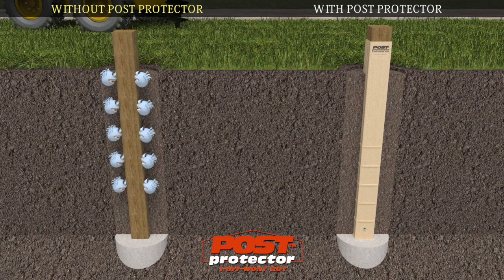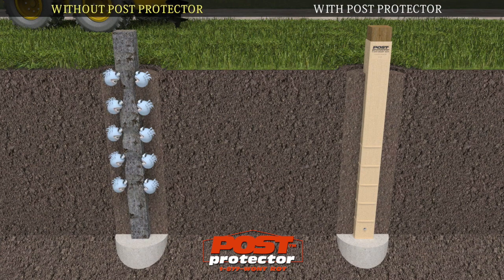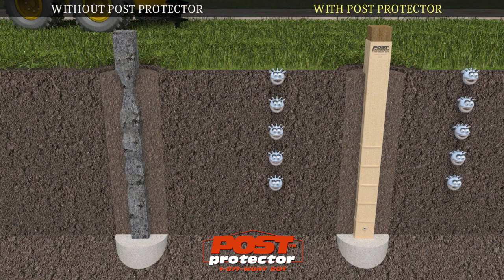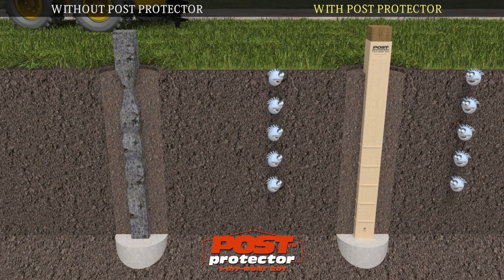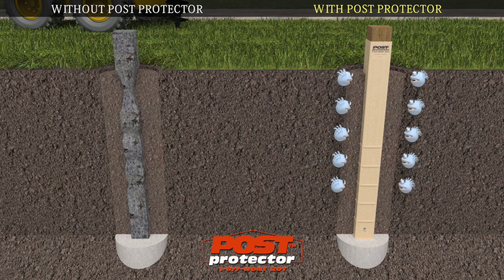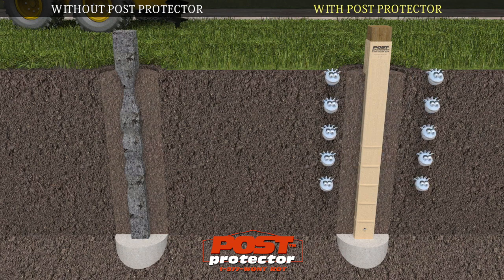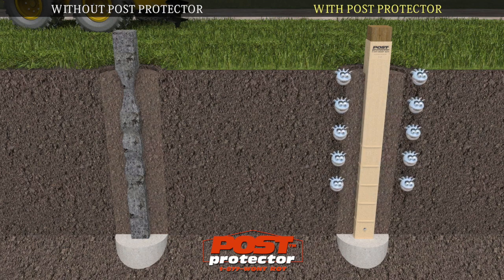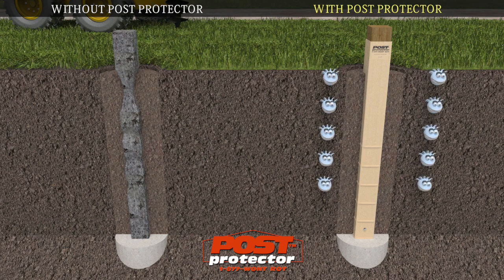Post Protector 7-720p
This video is about post protector